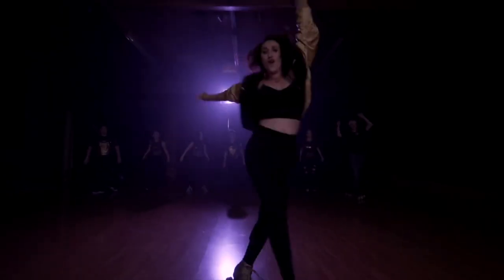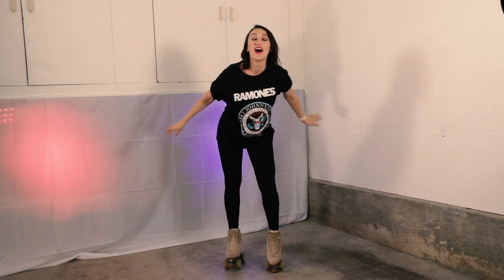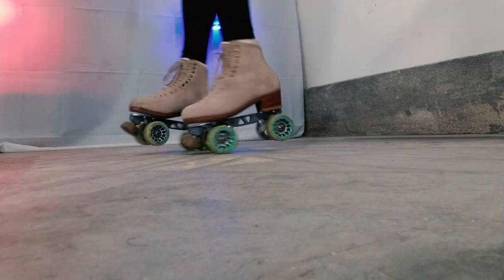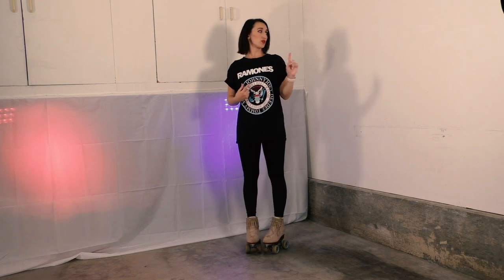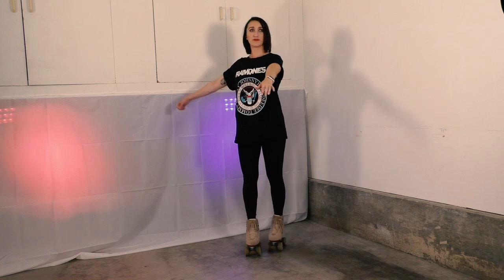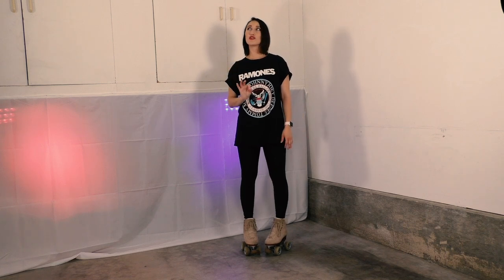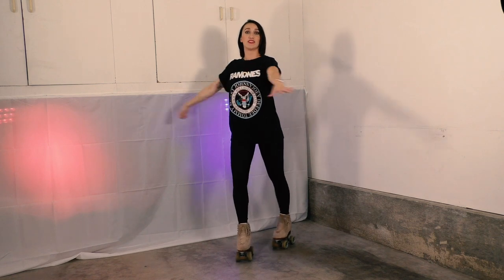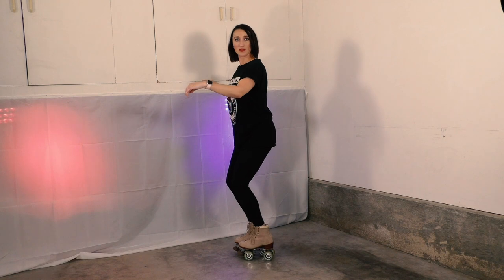How to Heel/Toe Spin on Roller Skates - Tutorial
Gain access to HUNDREDS of videos with the Roll With Me Membership!

Learn technique for a solid foundation with the Foundations Course, book a private lesson in-person or online, and sign up for the next Workshop

ALWAYS EXERCISE AND SKATE AT YOUR OWN RISK, BE SAFE!